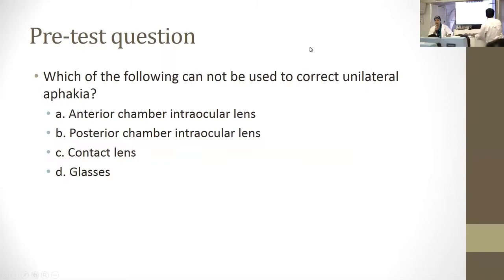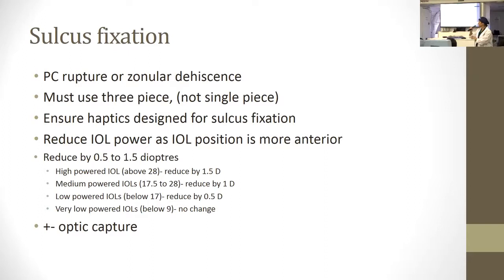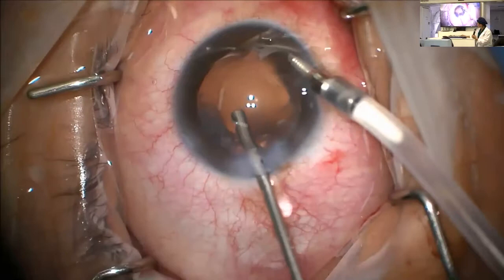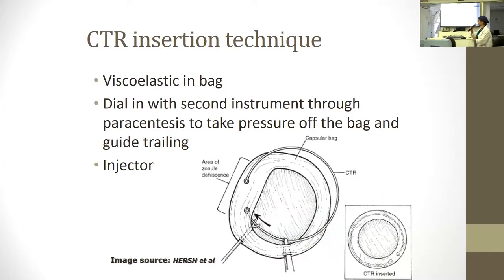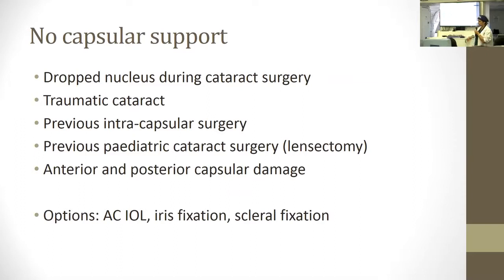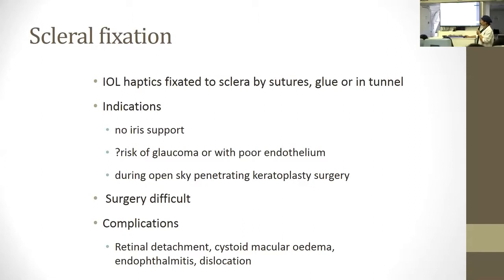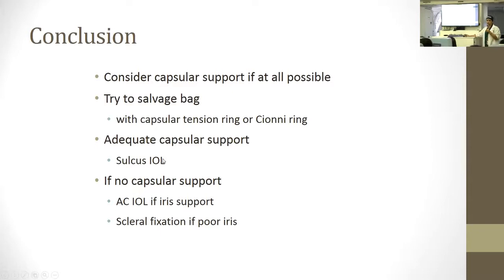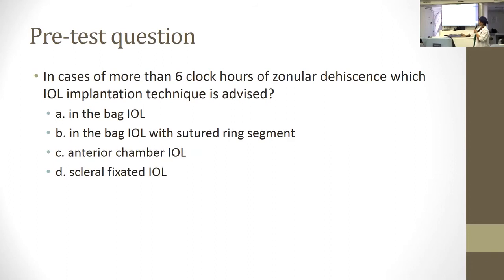Lecture: Aphakia Management: Dr. Emma Hollick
Objectives of this presentation are:
• To look at the indications for each type of aphakia correction
• Have an understanding of the surgical techniques
• Understand the pros and cons of each

Lecturer: Dr. Emma Hollick, King’s College Hospital NHS Foundation Trust, London, United Kingdom